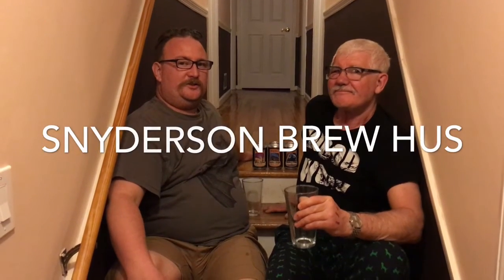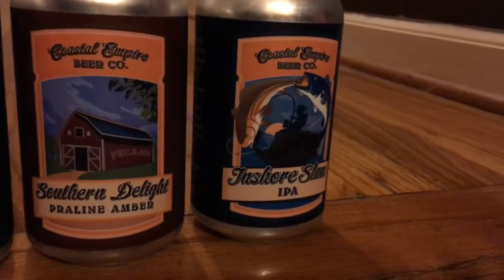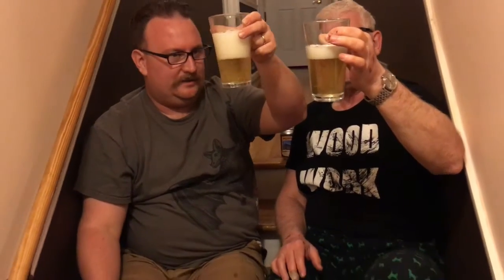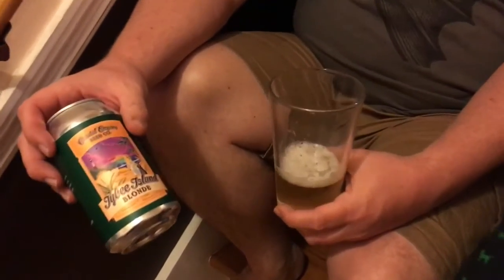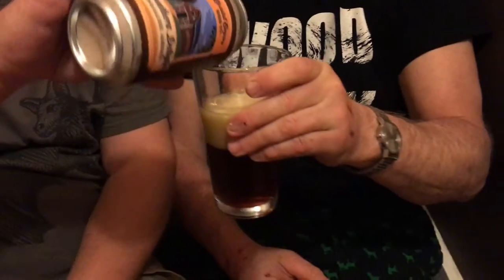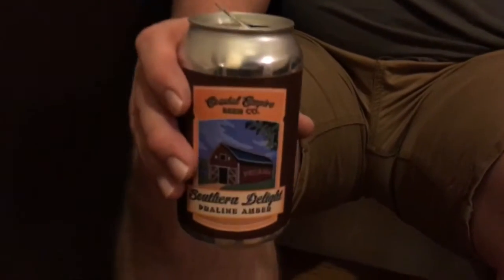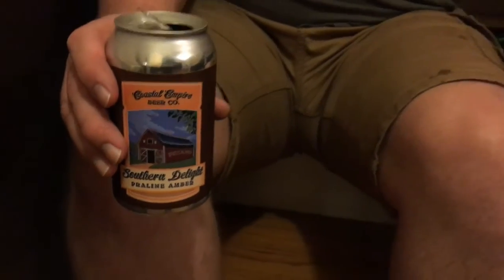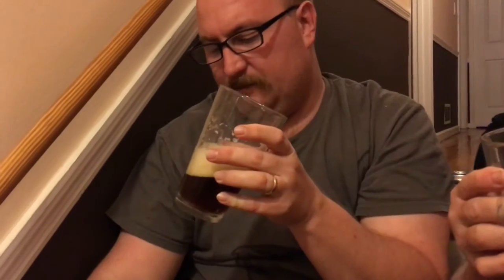Costal Empire Brewing Company tasting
The Snyderson Brew Hus guys try three beers from the Costal Brewing Company: Tybee Island Blonde, Southern Delight Praline Amber, Inshore Slam IPA